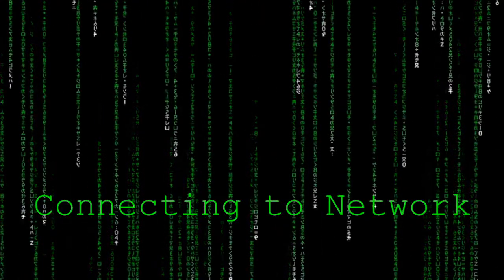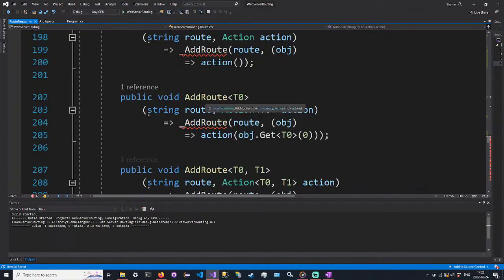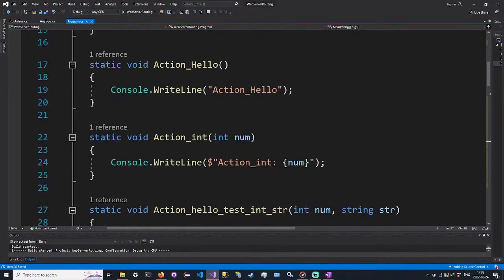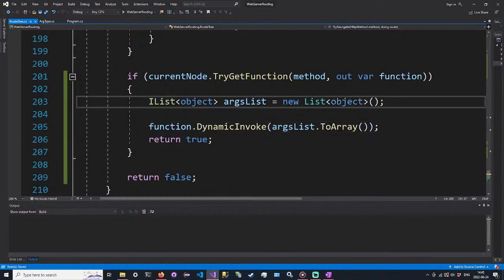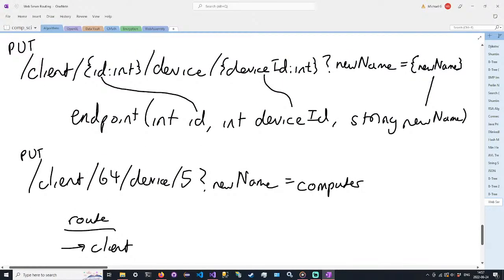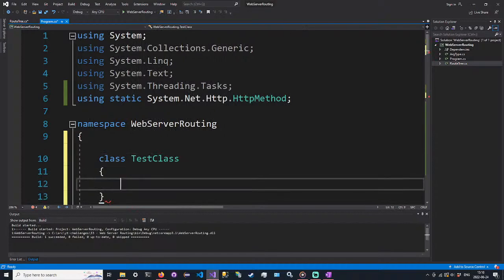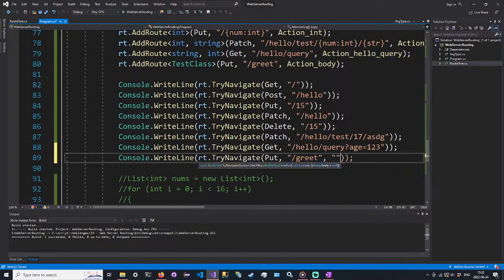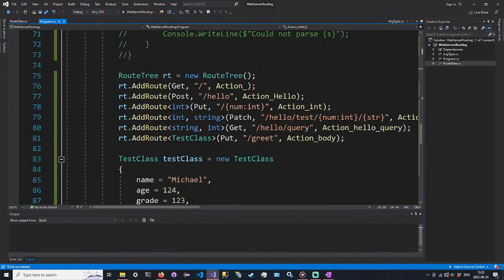Programming Challenges - 33.2 - Routing Methods, Body, Named Arguments (C#)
In this video, we continue routing. We greatly expand the capabilities of the route tree to include HTTP method specific functions, body parsing, and query parsing. There is also an expansion to the method adding to provide more flexibility in the arguments. We also look at some cool C# topics like delegates, parsing parameter lists, parameter attributes, and Newtonsoft JSON parsing.

Listened to the Hyper Light Drifter OST by Disaster Peace (music.disasterpeace.com).